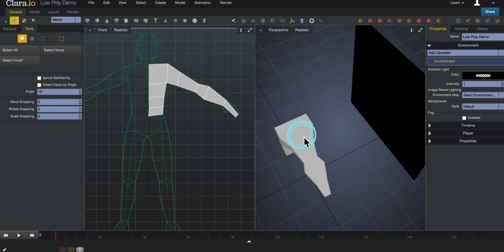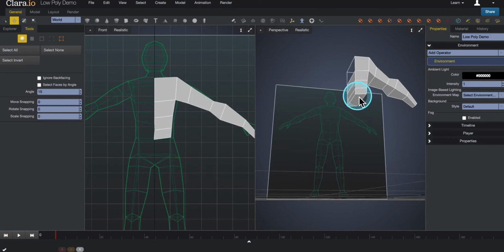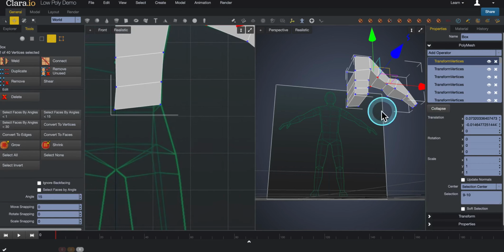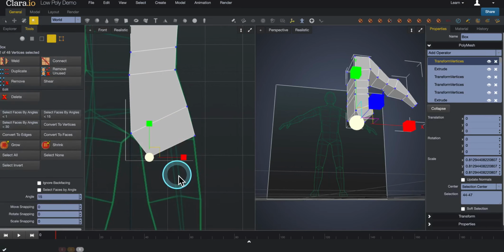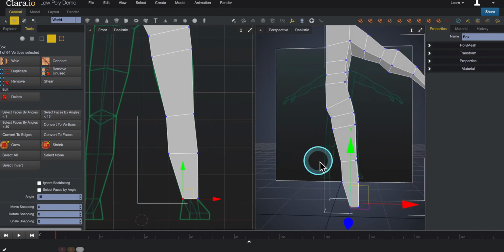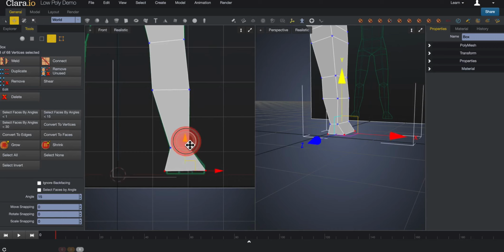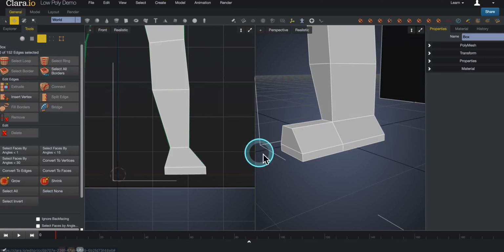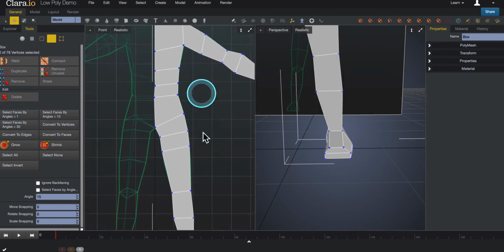16 Clara.io-Low Poly Character part 2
Model the legs and foot